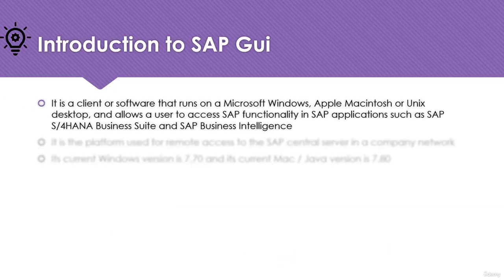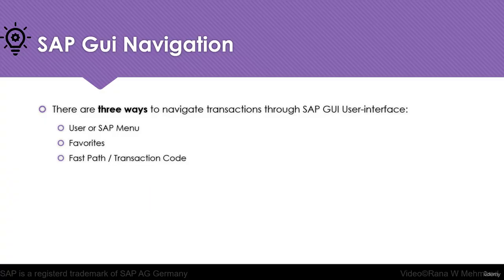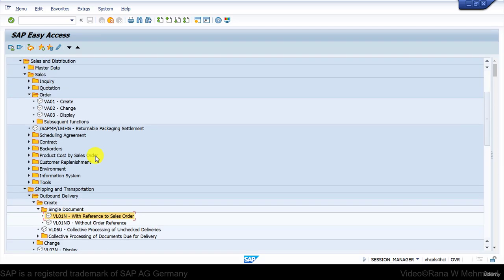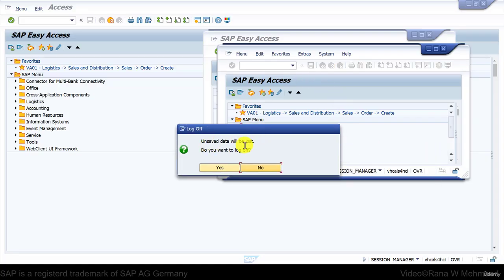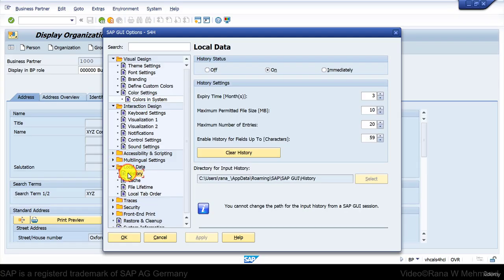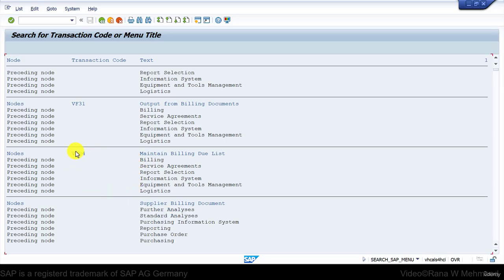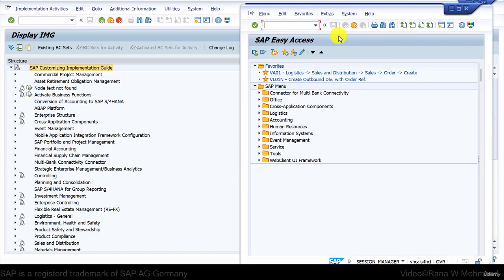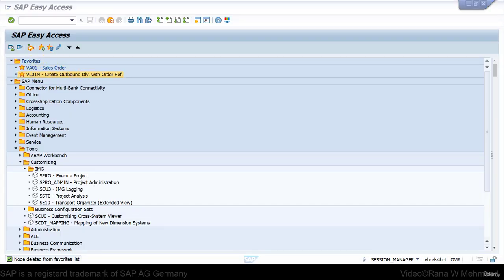4-Introduction to SAP GUI User Interface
4-Introduction to SAP GUI User Interface